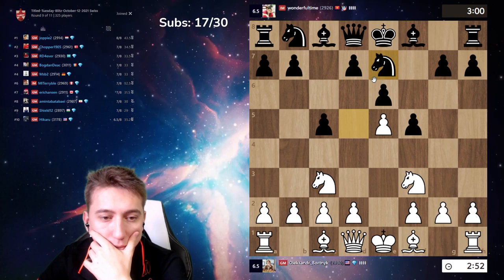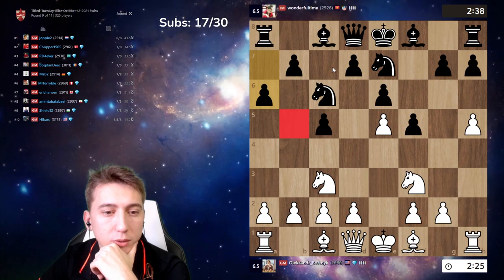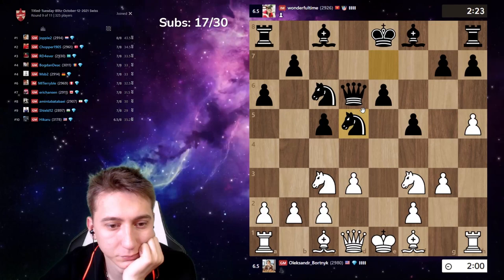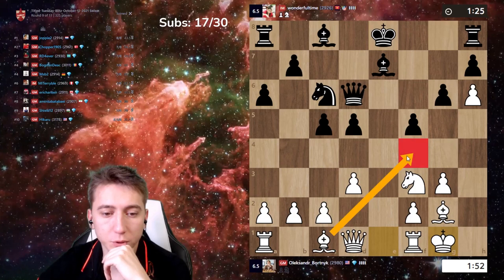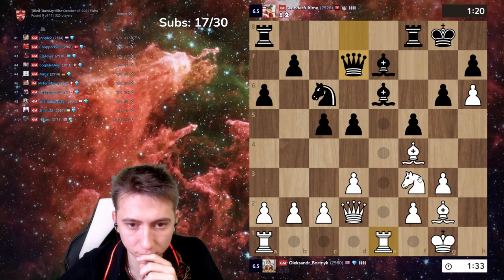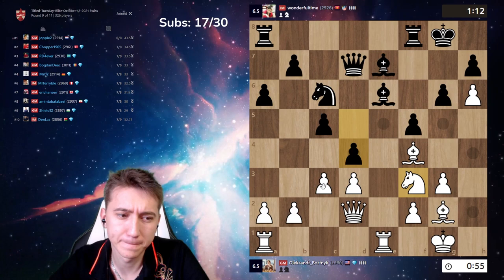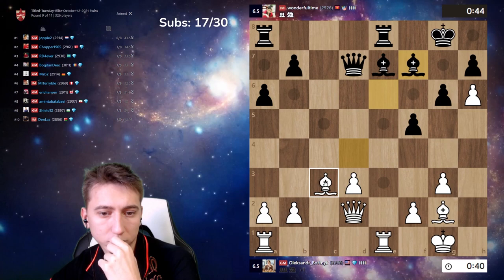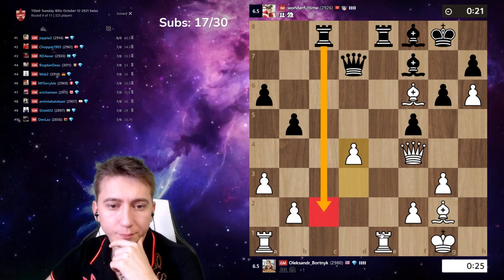Bortnyk vs Tuan Minh Le!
In this video, I played a game against Tuan Minh Le - international master from Vietnam. The game was played on 12th October, in the Titled Tuesday online tournament, with time control 3|1.